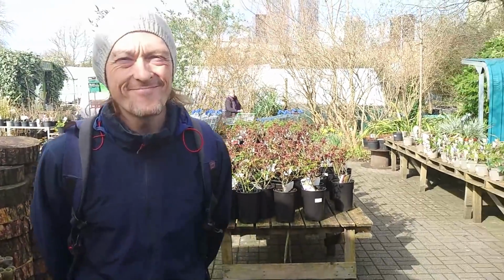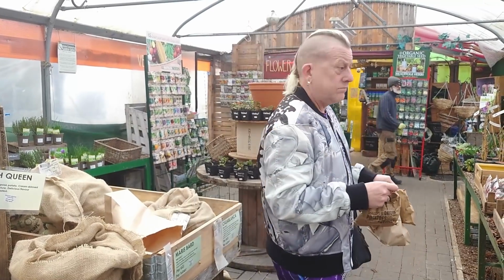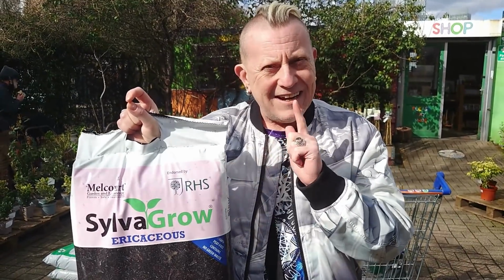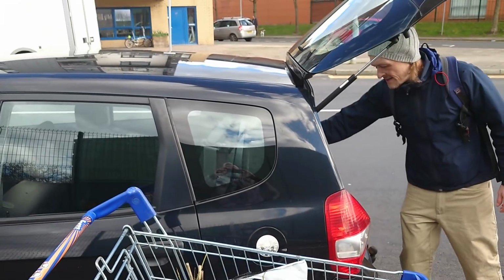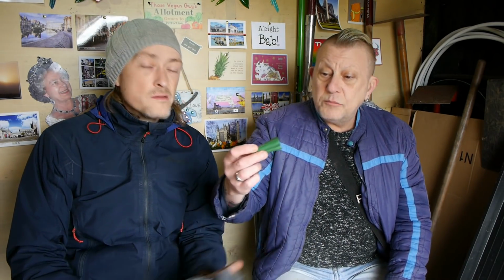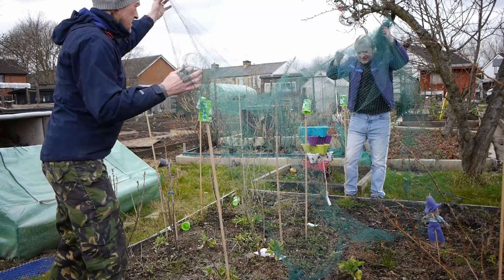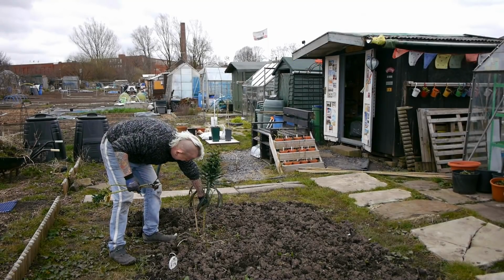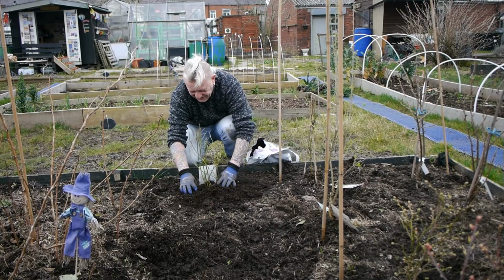Vlog 53 - Our Allotment Adventures - Hulme Community Garden Centre & More..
The work has begun. In this episode we have another visit to Hulme Community Garden Centre to buy our seed potatoes and a couple more blueberry bushes. PLUS, the graft begins at Plot25

Hope you enjoy this one. x

Oldham
OL1 9TH